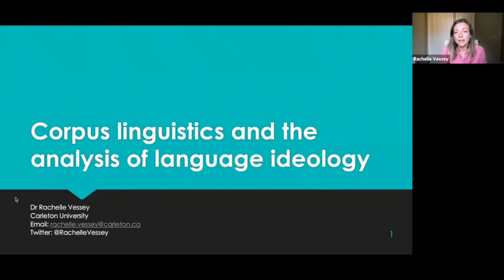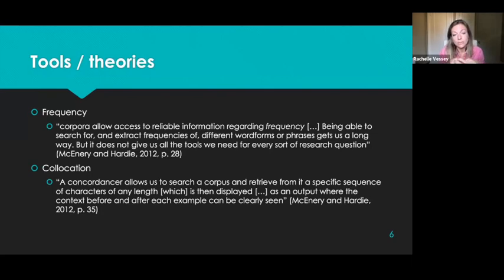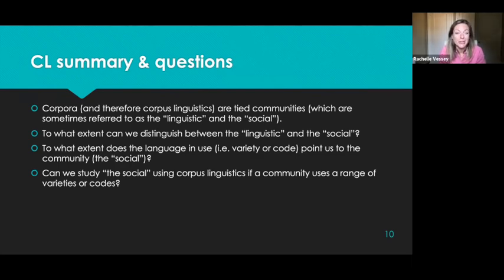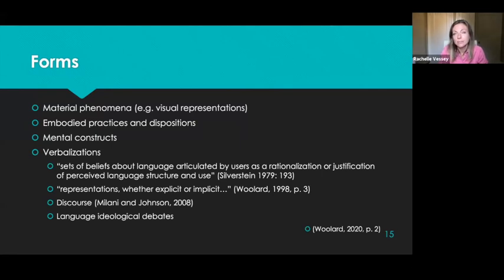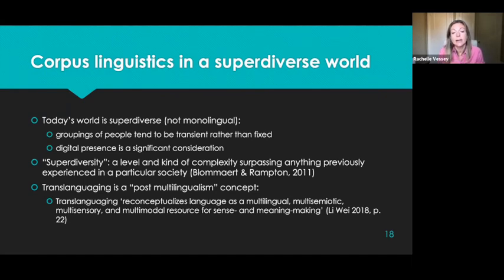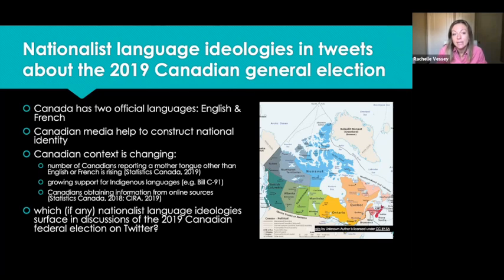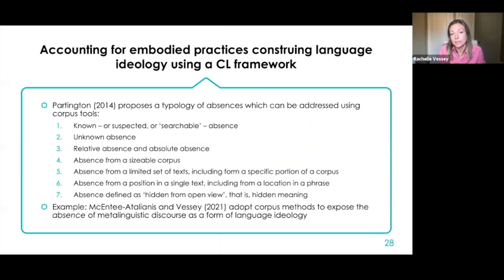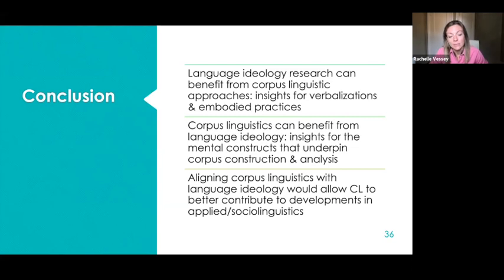Corpus linguistics and the analysis of language ideology. Dr. Rachelle Vessey, 20 October 2021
Corpus linguistics and the analysis of language ideology. Dr. Rachelle Vessey, Carleton University, Canada. 20 October, 19:00 (Madrid-Paris-Brussels-Berlin time).
Part of Corpus linguistics and applied linguistics research online event October 2021 Info